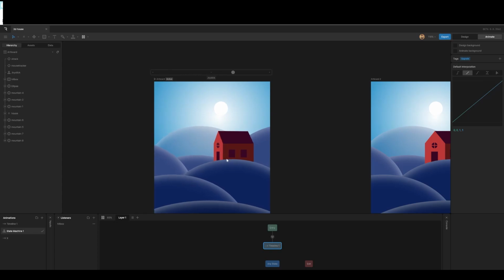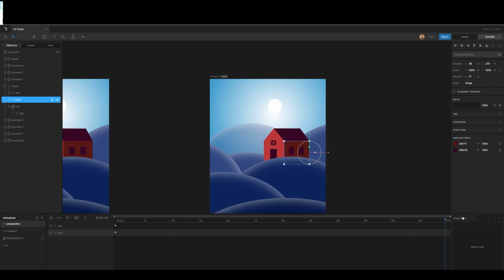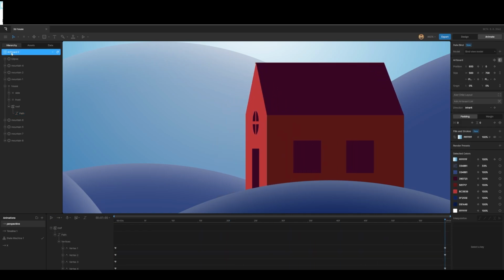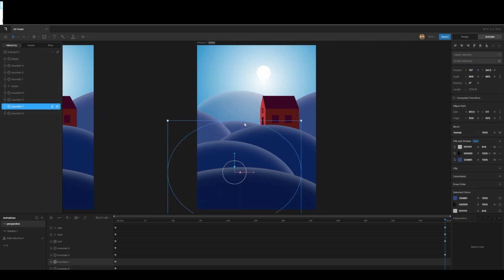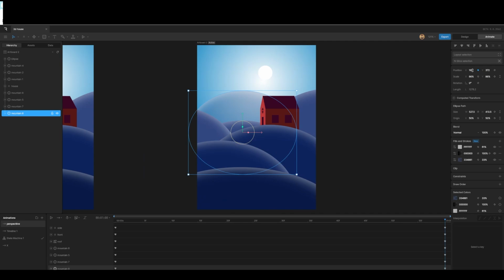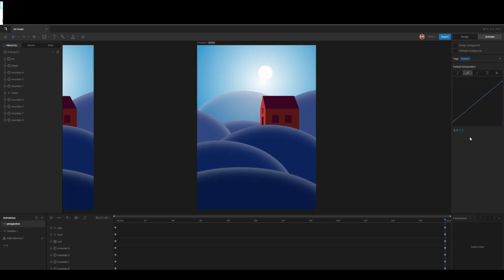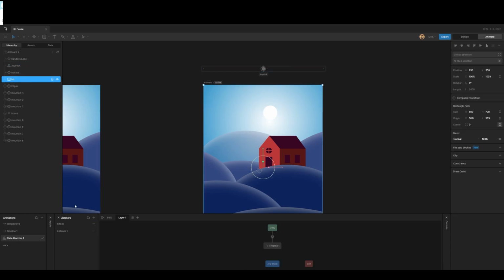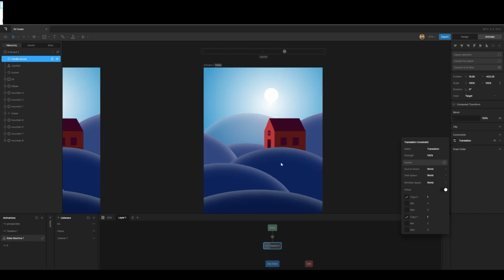Fake 3D, Real Magic — Build Depth & Parallax in Rive!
In this Rive tutorial, I’ll show you how to create a faux 3D environment using only 2D layers, parallax, and smart animation logic — no 3D tools required!

You’ll learn how to:

Build depth and perspective in 2D space

Animate foreground and background layers for realistic motion

Add camera-like movement using state machines

Make your scene interactive with Rive’s built-in logic

This is perfect for UI animation, interactive scenes, and storytelling.

🎨 Tools: Rive App
💡 Difficulty: Intermediate